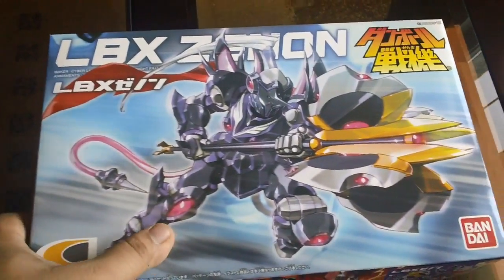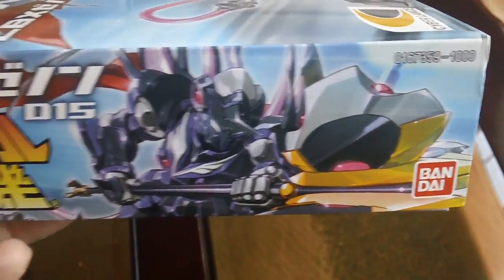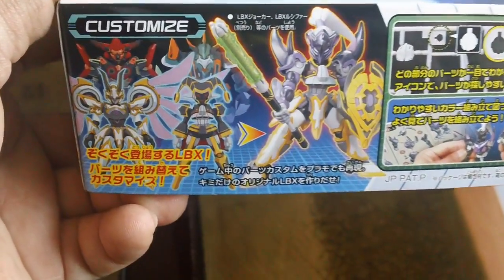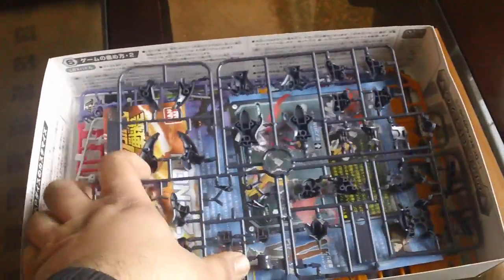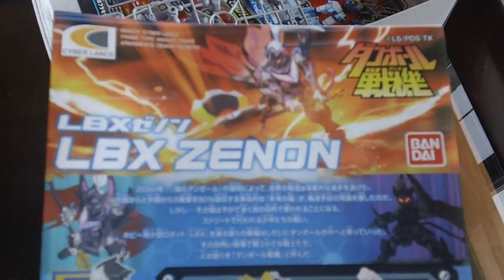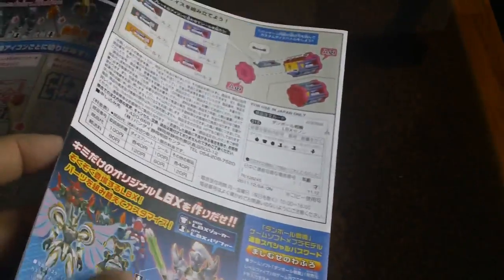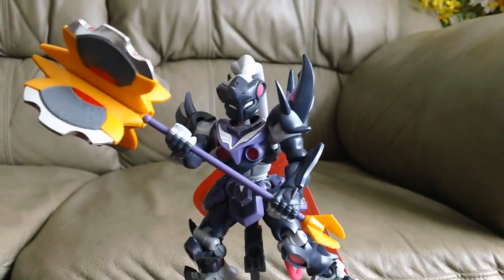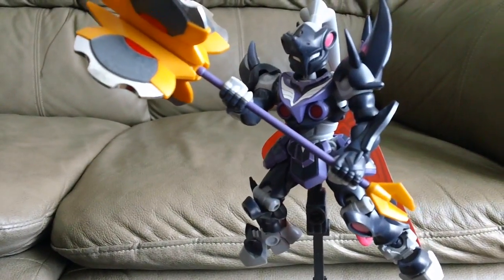Danball Senki LBX 015 Zenon ダンボール戦機 LBX 015 ゼノン Review [HD]